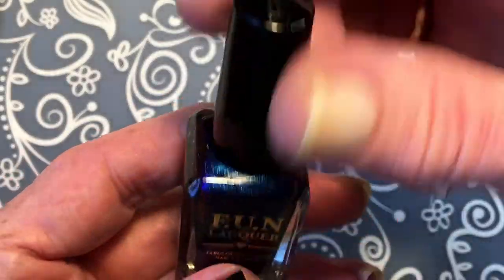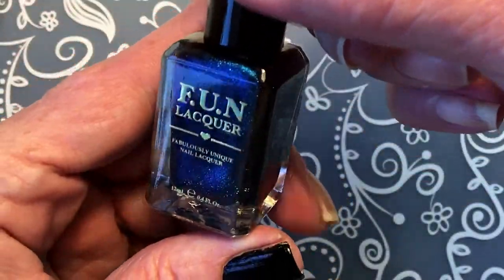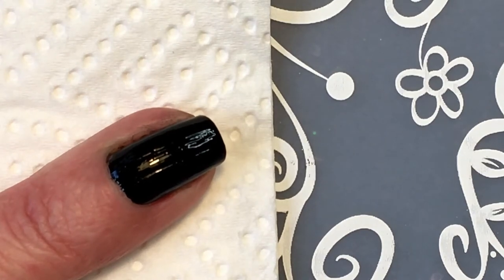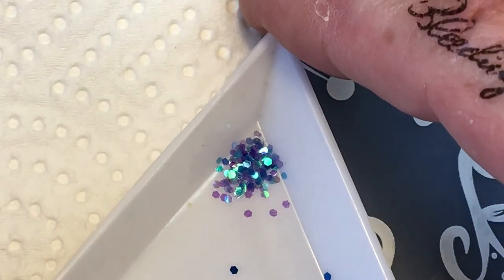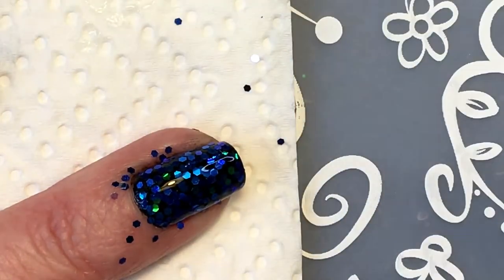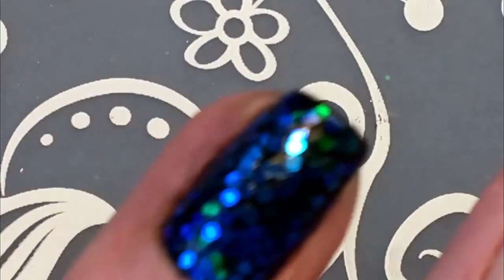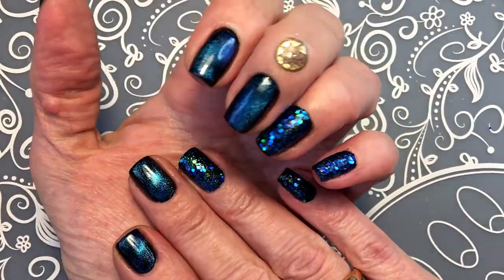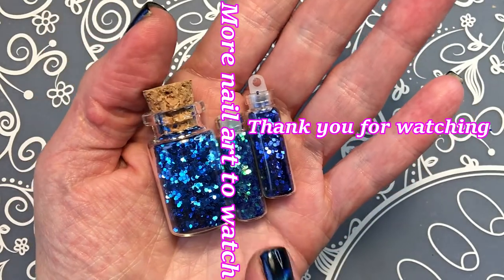New Fun Lacquer Fascinating | New Glisten & Glow Glitter Grabber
Magnetic Fun Lacquer-Fascinating swatching and nail art and new Glisten&Glow
Glitter Grabber, trying it out on my nail art..

Any questions or comments please feel free to write..